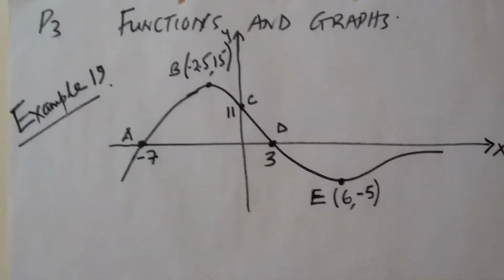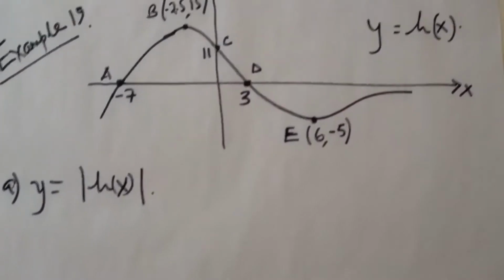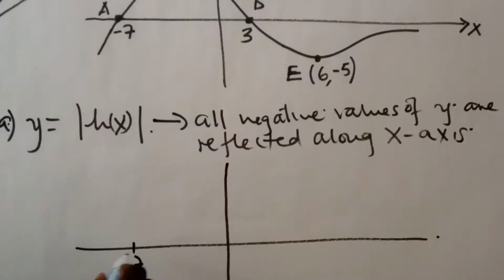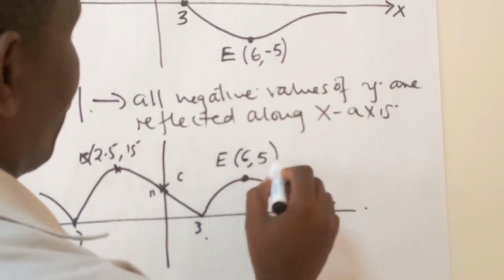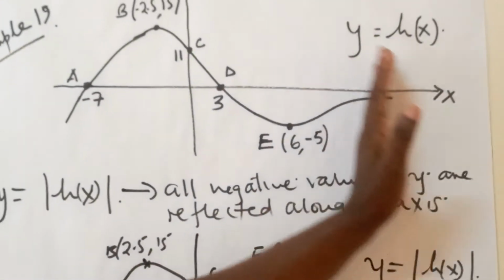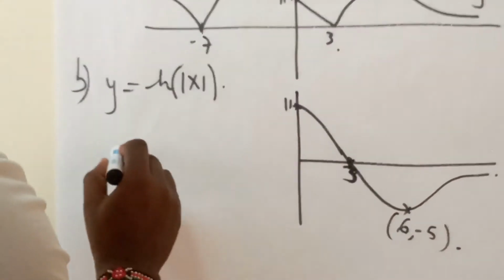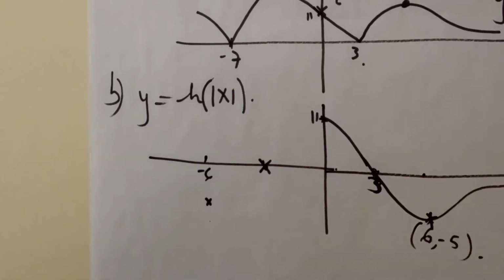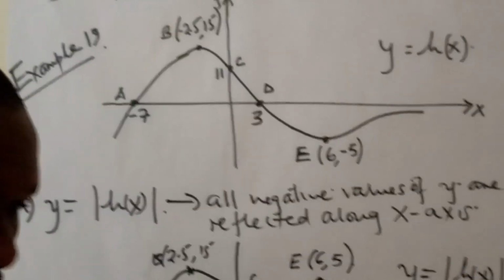P3 Functions And Graphs Example 19